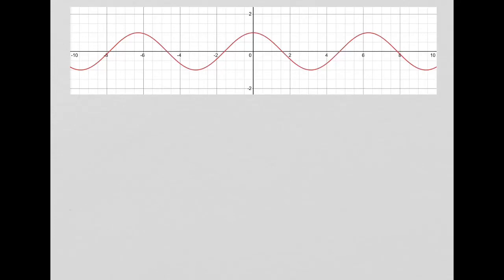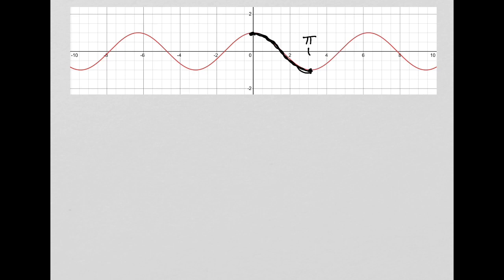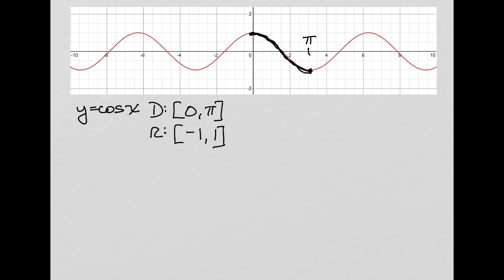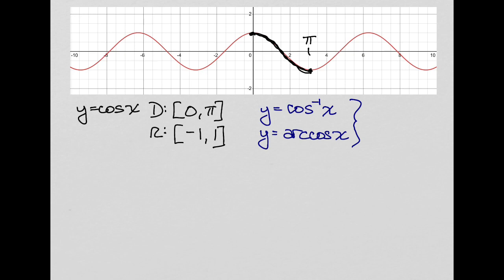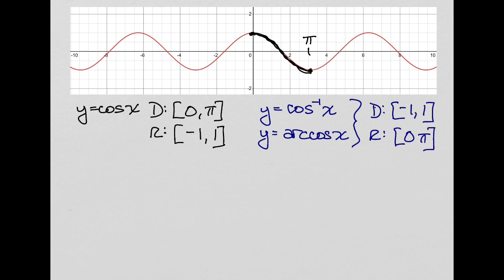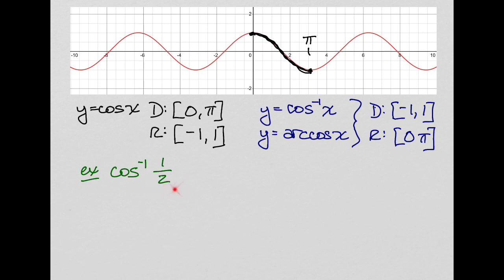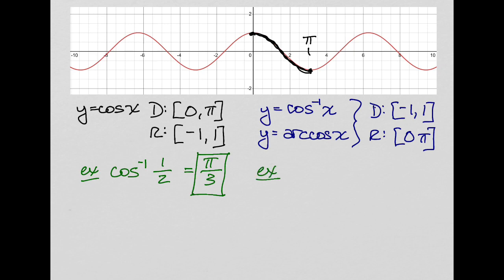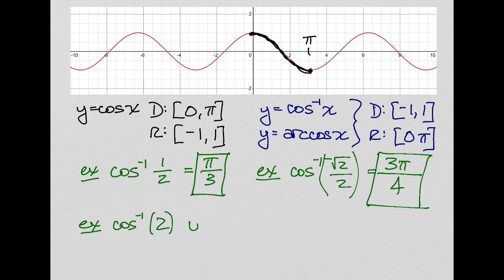Inverse cosine function